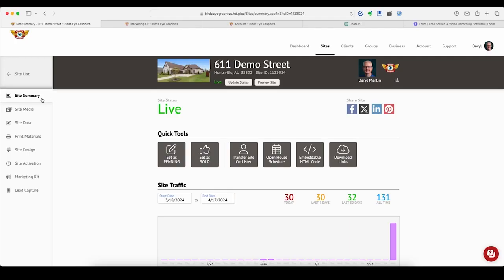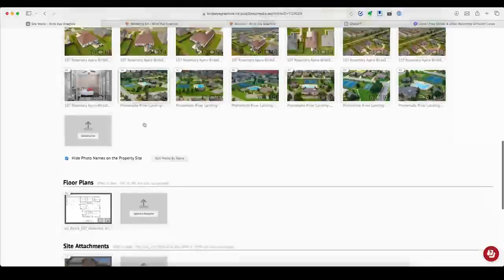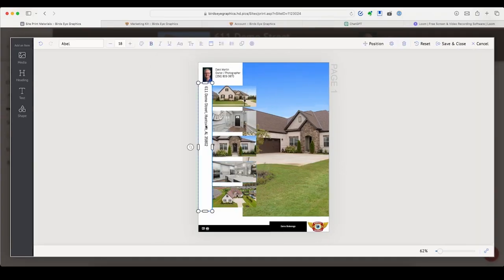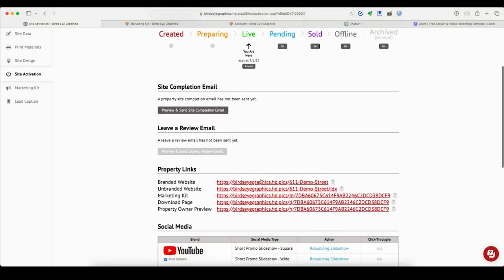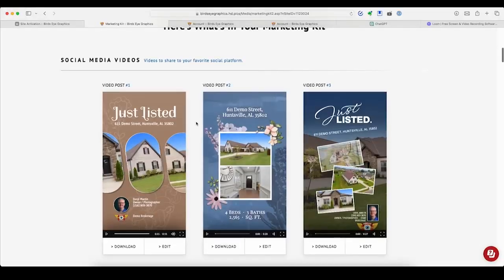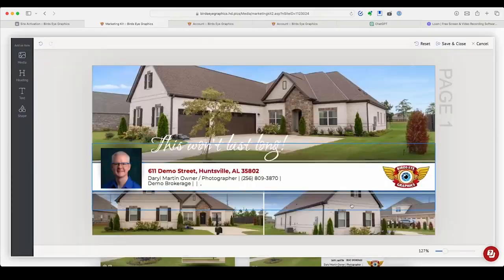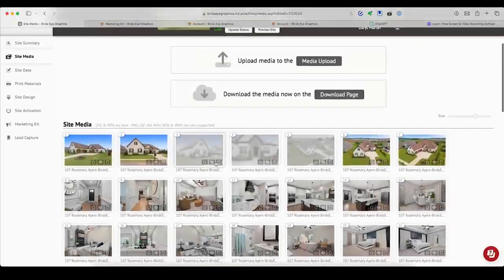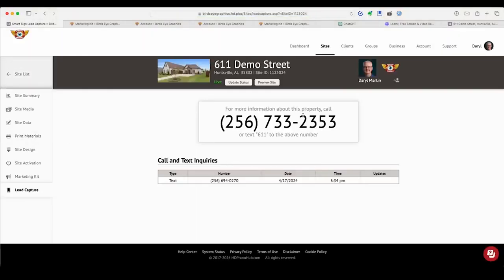Marketing Kit Demo for Birds Eye Graphics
Ordered a Marketing Kit for your Real Estate photos and media? This quick walkthrough video will show you have to use your dashboard to download photos and edit the content in your marketing kit.